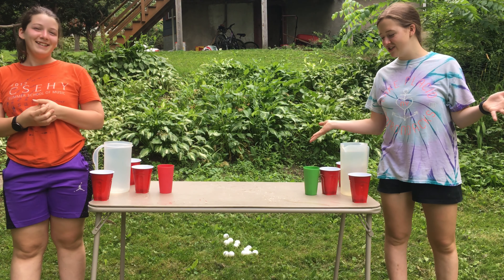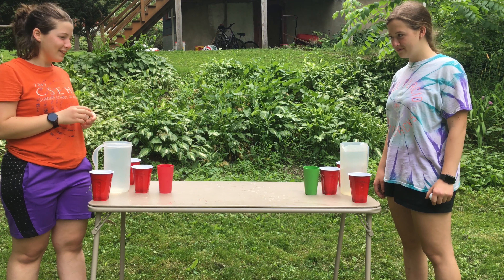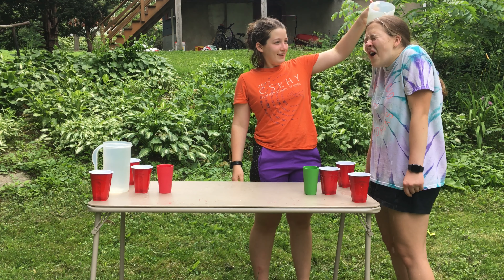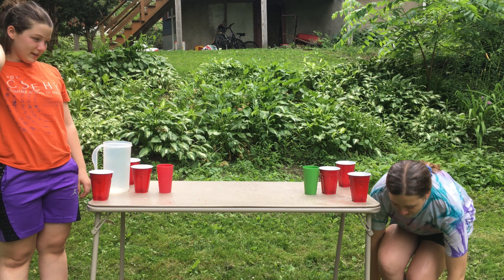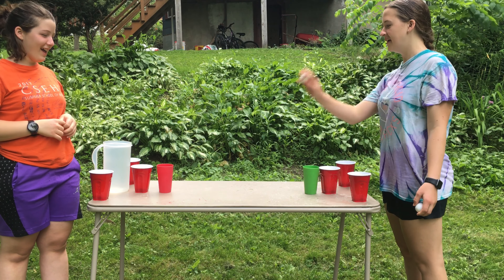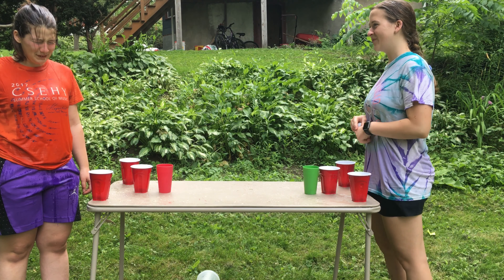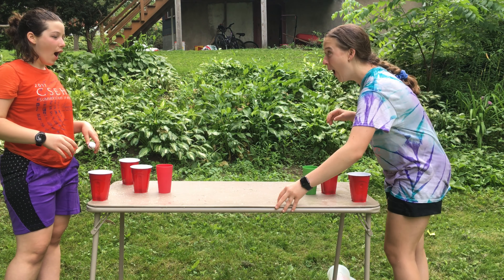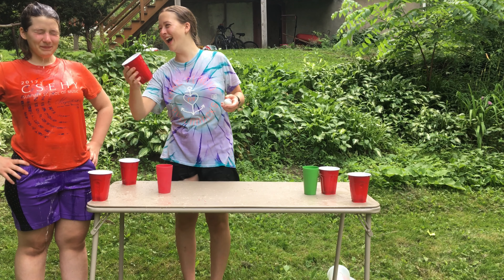Water Ping Pong Challenge Allegra & Waverly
Hey guys!

So, in this week’s video we will be doing the Water Ping Pong Challenge. So, what this challenge is, is we have ping pong balls and cups filled with water on a table and we each take turns trying to bounce the ball into one of the cups and if we get it in the cup, we get to poor the water onto the other player. Hope you enjoy!